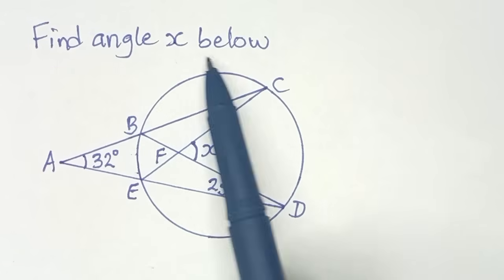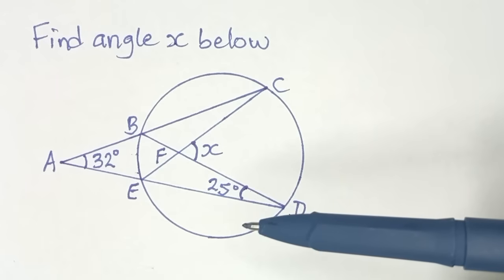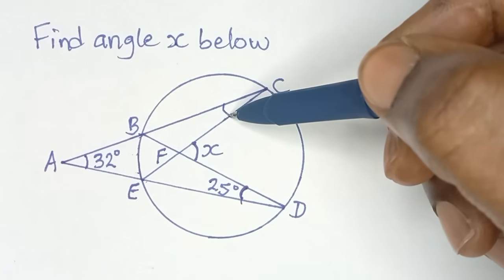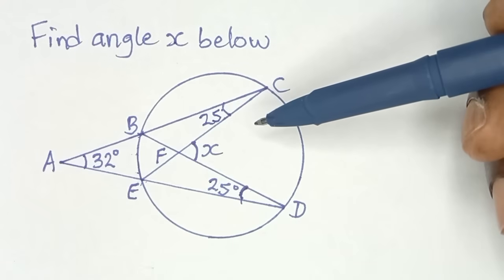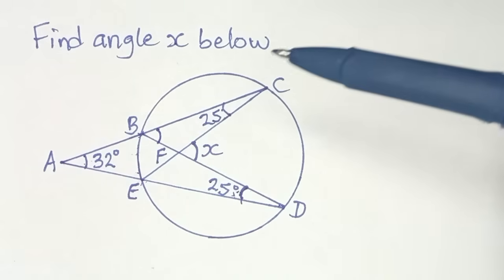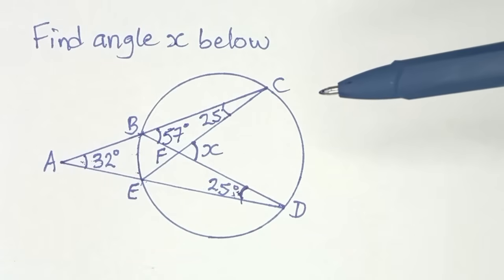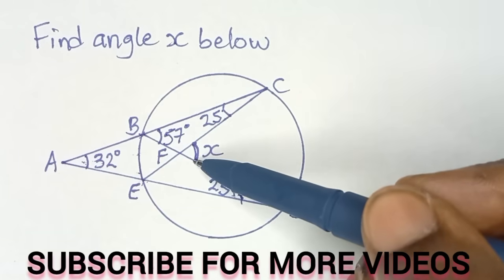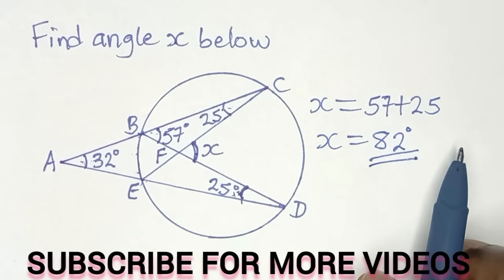A Nice Circle Geometry Question || Easy Steps Solution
Are you trying to master circle geometry? In this video, I break down a classic geometry puzzle and show you how to find the missing angle "x" using simple, step-by-step logic.

​Many students find circle theorems intimidating, but once you know which rules to apply, the solution becomes incredibly clear! I will guide you through the process of identifying key angles and applying essential geometric theorems to solve this problem with ease.

​🔍 What You Will Learn in This Video:

​How to analyze intersecting secants and chords within a circle.

​How to apply the Angles in the Same Segment Theorem (angles subtended by the same arc).

​How to use the Exterior Angle Theorem of a Triangle to simplify your calculations.

​Tips and tricks for breaking down complex circle geometry diagrams during exams.

​This tutorial is perfect for high school students, GCSE/IGCSE candidates, SAT prep, or anyone looking to sharpen their geometry skills!

​Did you solve it using a different method? Share your approach in the comments below!